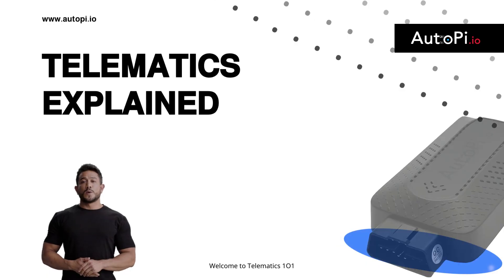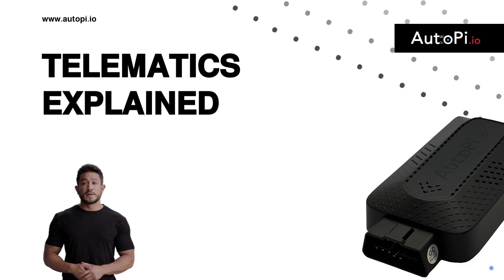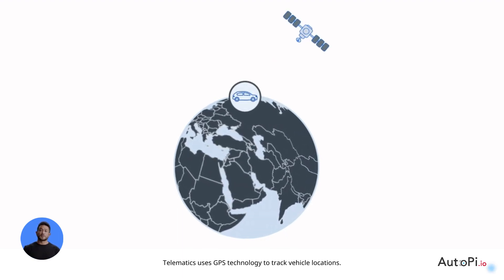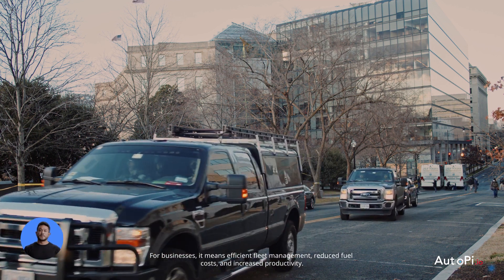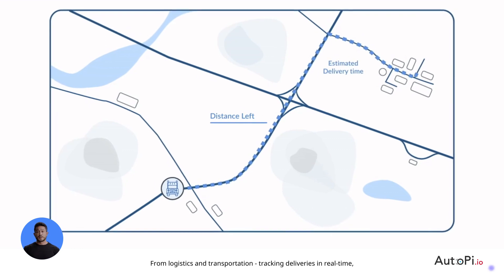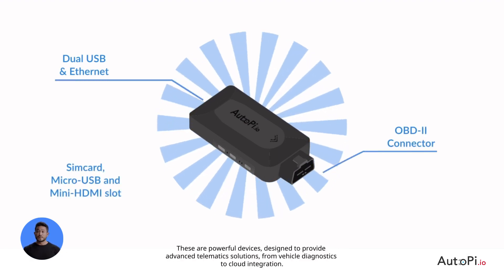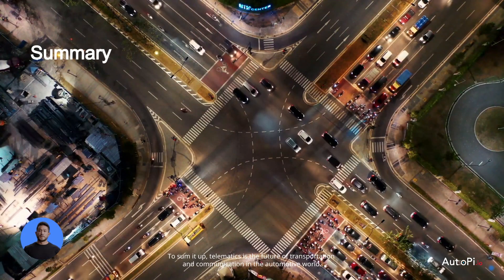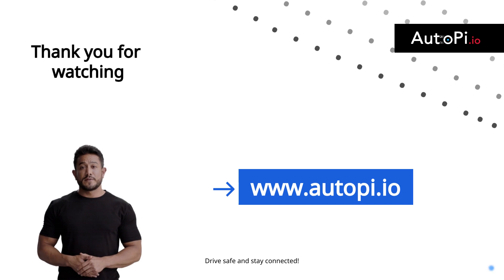Telematics in under 3 minutes: All you need to know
Ever thought of making your car smarter and more connected? This compact guide is your quick ticket to understanding vehicle telematics, the technology that's transforming cars into mobile data hubs. Whether you're a car enthusiast, a professional in the automotive industry, or simply curious about how technology is shaping the future of driving, this video is for you.

Why Vehicle Telematics?
Vehicle telematics combines telecommunications and informatics to offer incredible features like GPS navigation, emergency warning systems, and more. It's not just about tracking; it's about enhancing safety, efficiency, and the overall driving experience. Understanding telematics is essential for navigating the future of vehicles and transportation.

What You'll Learn:

00:00 Introduction to Telematics:
Start off with a brief introduction to the world of telematics and its significance in the automotive industry.
00:14 What is Telematics?
Dive into the definition of telematics, exploring the combination of telecommunications and informatics in vehicles.
00:33 How does Telematics work?
Unpack the technical workings of telematics systems, including the hardware and software that make it possible.
00:51 Benefits of Telematics:
Highlight the key advantages of using telematics in vehicles, from improved safety to enhanced efficiency.
01:13 Use cases of Telematics:
Explore various real-world applications of telematics, demonstrating its versatility across different sectors.
01:29 The AutoPi Telematics Units:
Take a closer look at the AutoPi telematics units, showcasing how they exemplify the application of telematics technology.
01:48 Summary of Telematics:
Conclude with a summary of key points covered about telematics, emphasizing its importance and potential impact on future driving experiences.

Further Learning Resources:
Dive deeper into vehicle telematics and its impact on the automotive world with our additional resources:

About Us:
AutoPi is dedicated to unraveling the complexities of automotive technology, making it accessible and understandable for everyone. Our videos aim to empower viewers with the knowledge to explore the latest in automotive innovation and to envision the future of transportation.